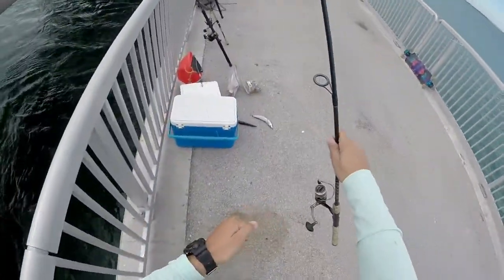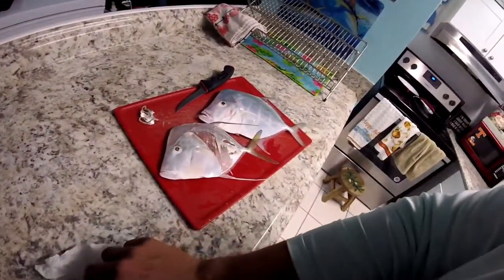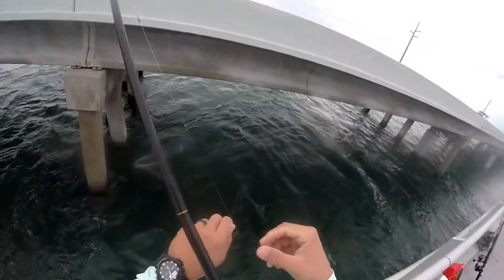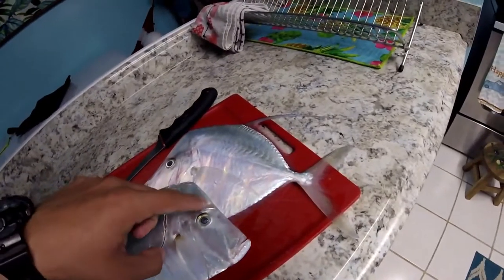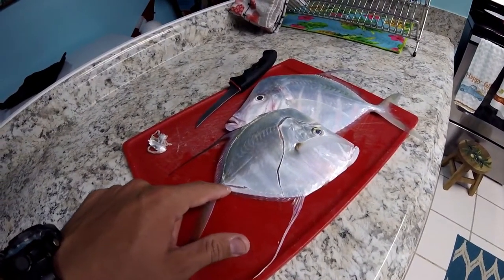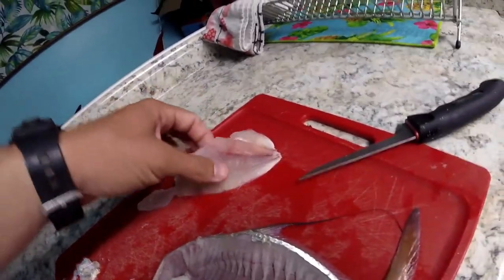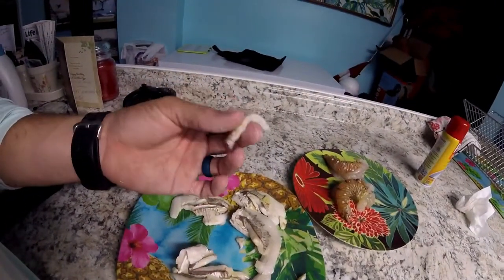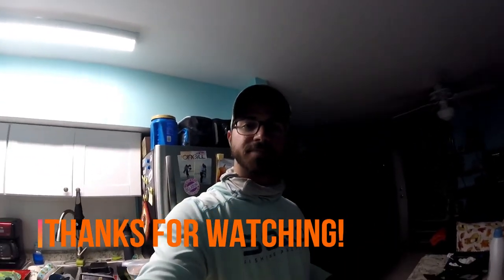LOOKDOWN (Moonfish) - CATCH/CLEAN/COOK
I had never caught a lookdown before this, but when I came across a school of them, I decided to try to them out. Hope this video helps you guys fillet these skinny little fish!